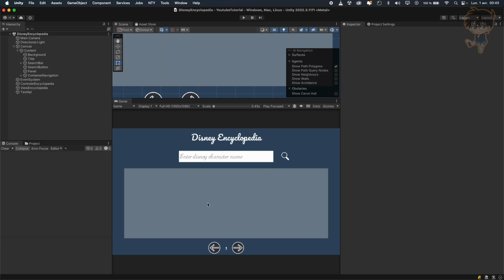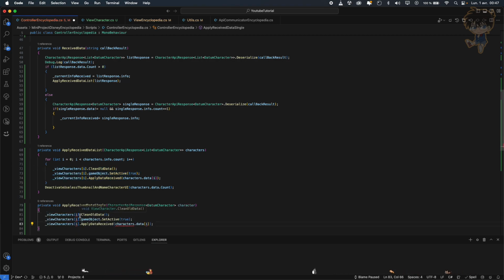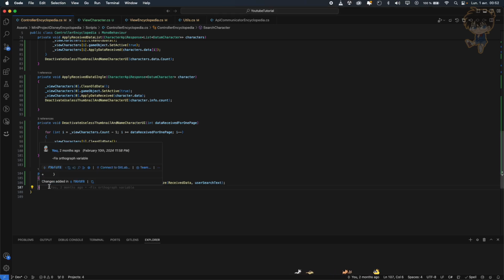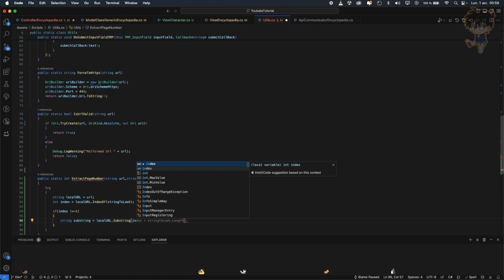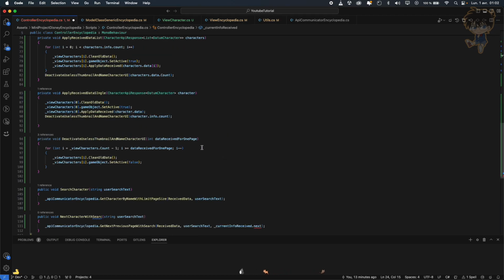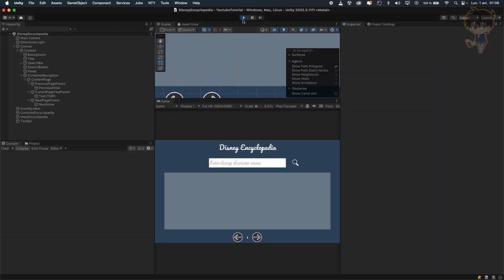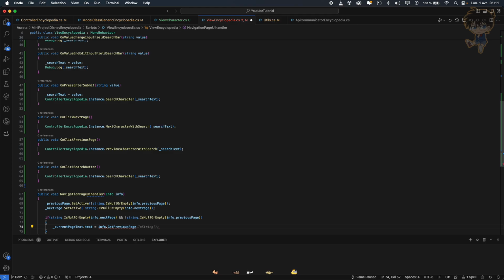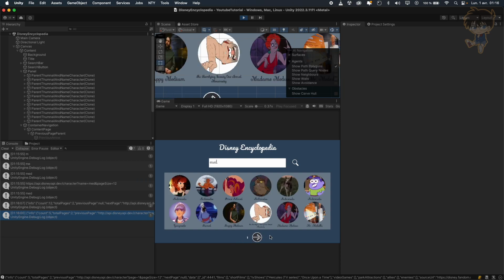How to use API Mini Series Single data retrieve and Navigation